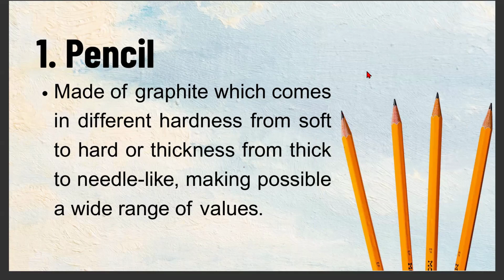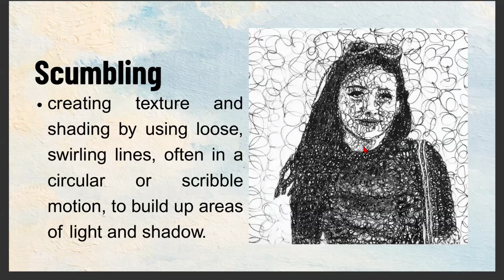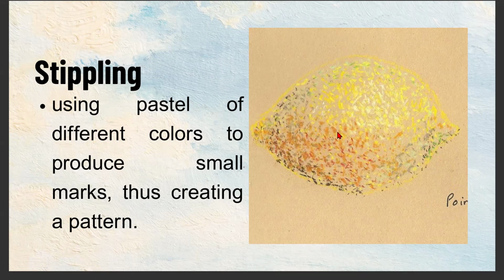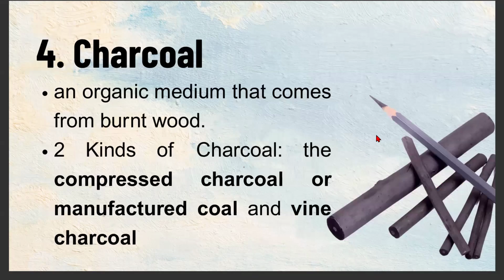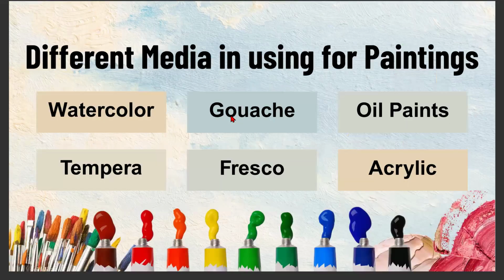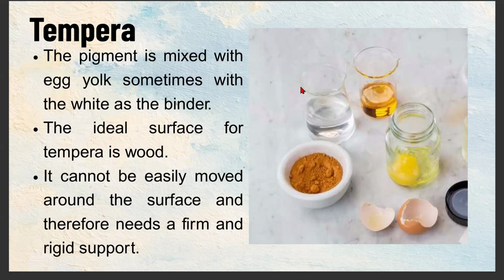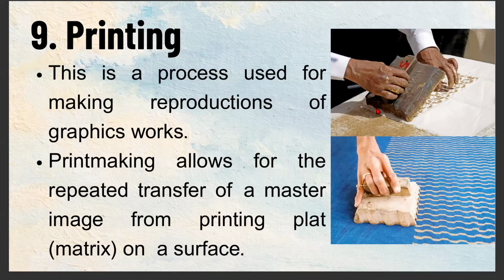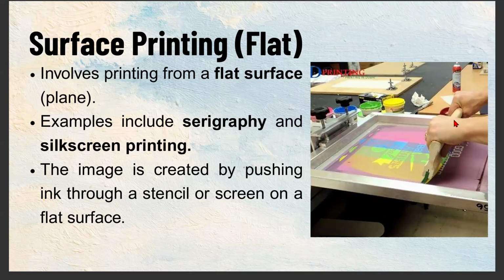GNED 01 - ART APPRECIATION CHAPTER 3(ARTIST AND HIS MEDIUM 2D ART)